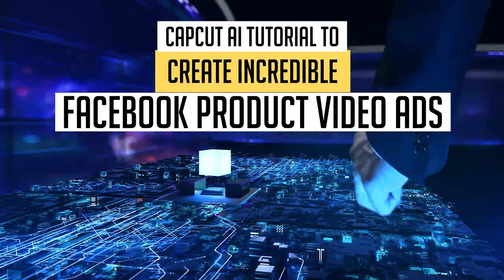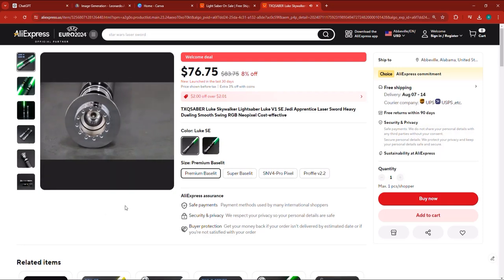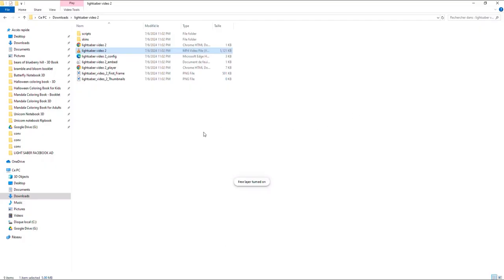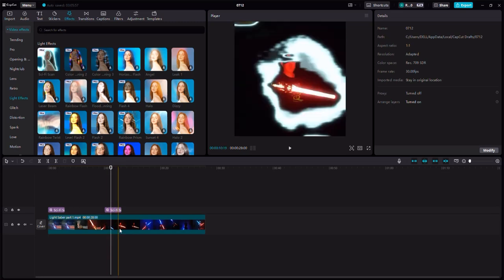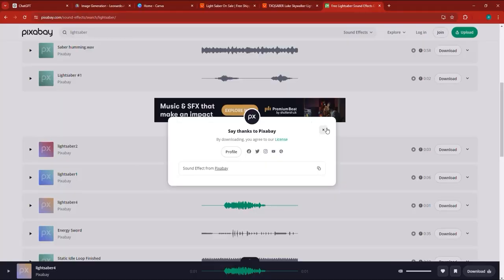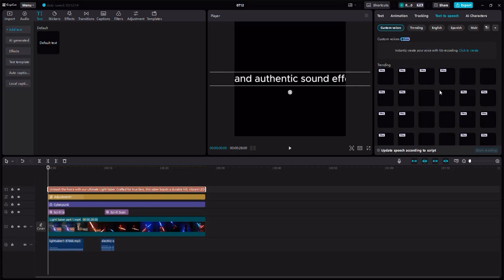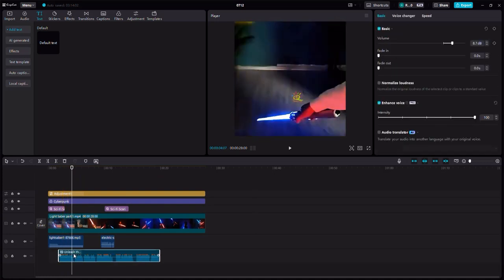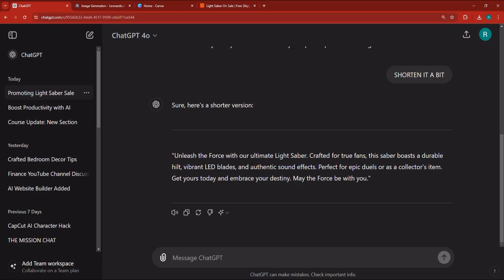CapCut AI Tutorial: Create Incredible Facebook Product Video Ads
Learn how to create stunning Facebook product video ads with our CapCut AI tutorial! This comprehensive guide will show you how to use CapCut's advanced AI tools to produce professional and engaging video ads that drive sales and boost your marketing efforts. Perfect for marketers, entrepreneurs, and content creators looking to enhance their advertising skills. Watch now and elevate your Facebook ads!